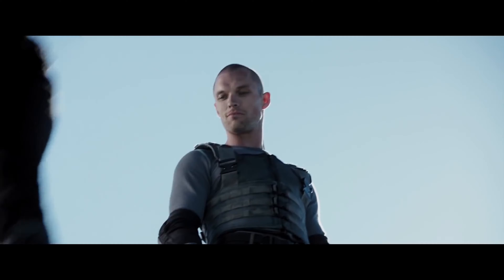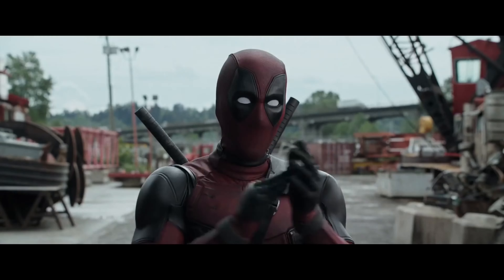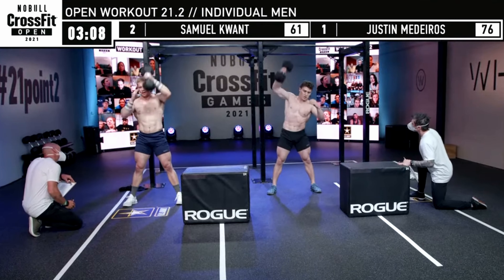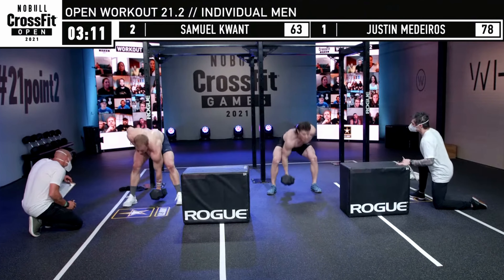21.2 IS 17.1! | Warm Up & Workout Tips For Crossfit Open 21.2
The Crossfit Games Open continues with a REPEAT of 17.1! In this video I will give tips on warm ups to do, workout tips and help clarify the standards so that you can crush you workout this week!

Get a free WHOOP strap and your first month free when you join with my